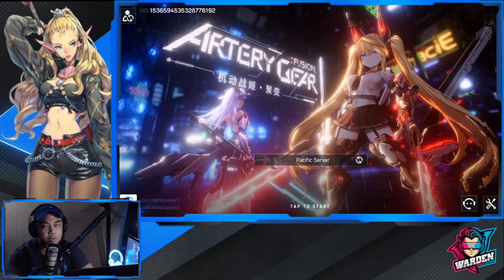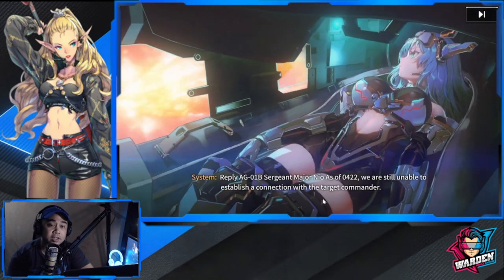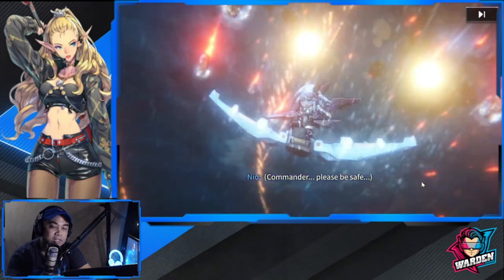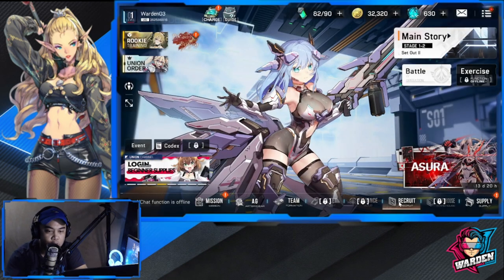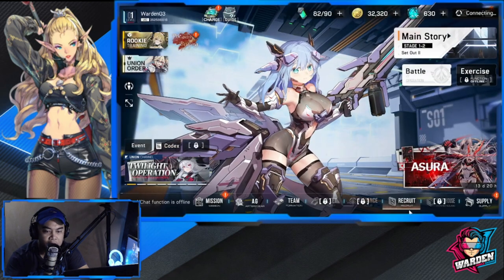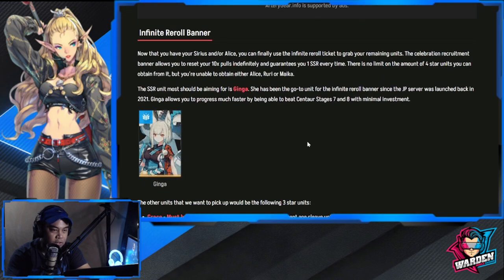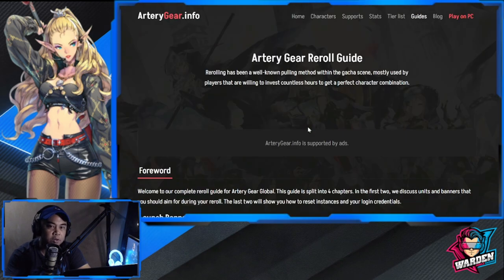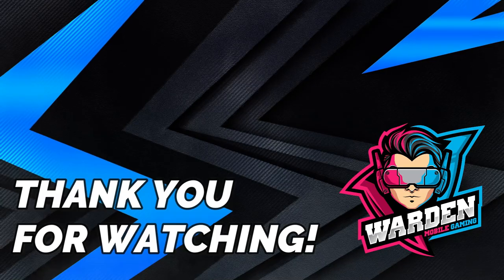[Artery Gear: Fusion] Reroll Guide & Tier List!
Episode 550: Reroll Guide & Tier List!